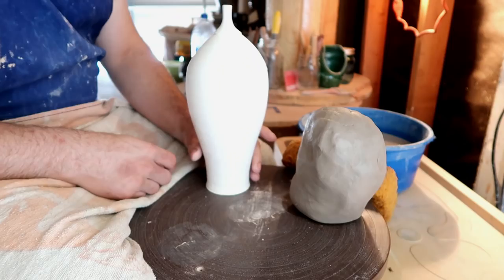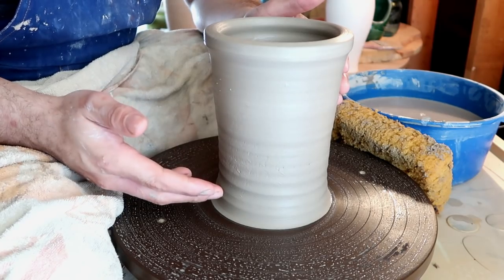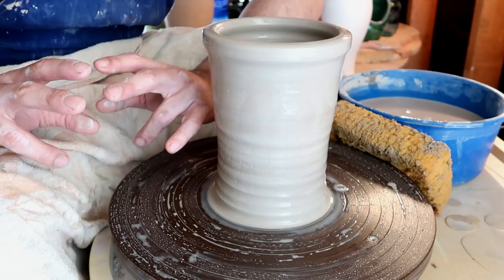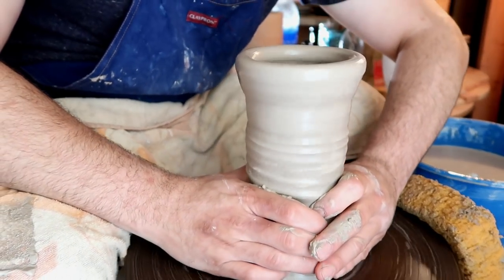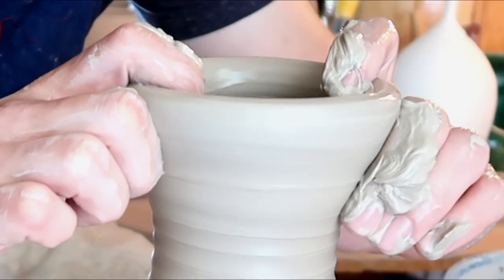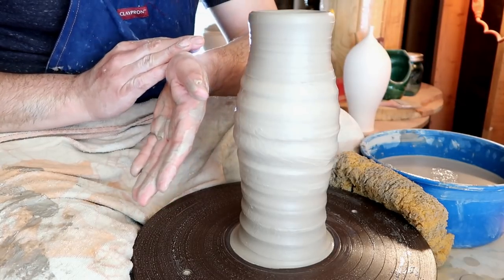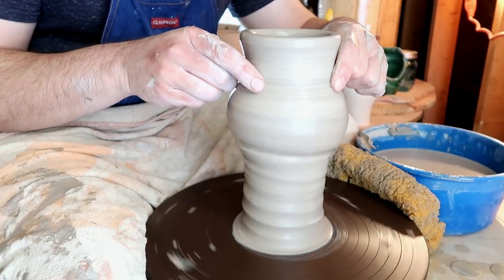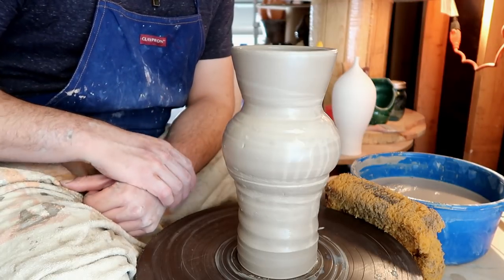Beginners guide to vases Part #2 (shoulders)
we are moving closer and closer to tea pots ;)

 zip:95823
 name: Donte the potter